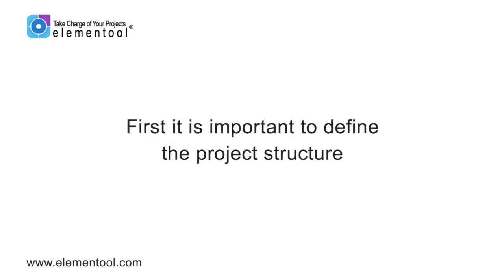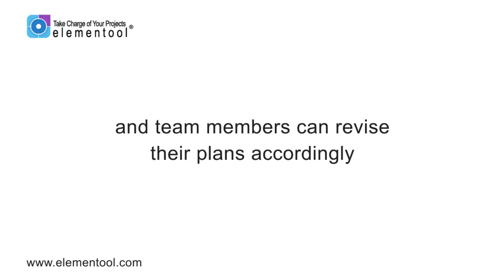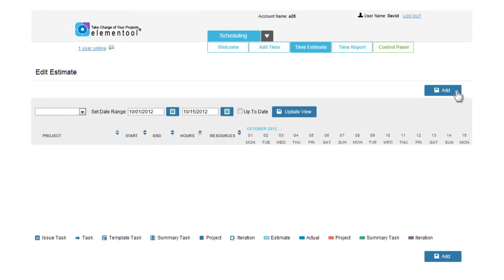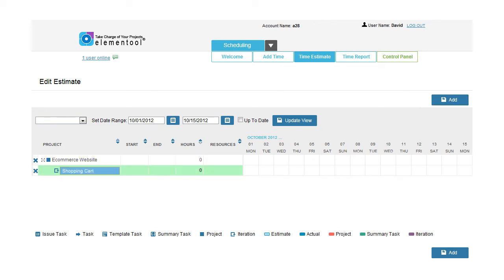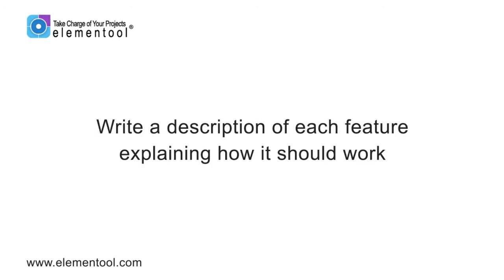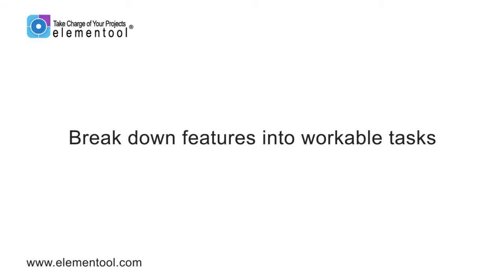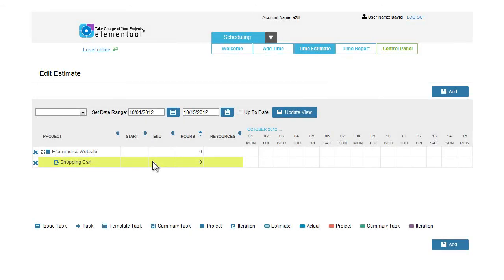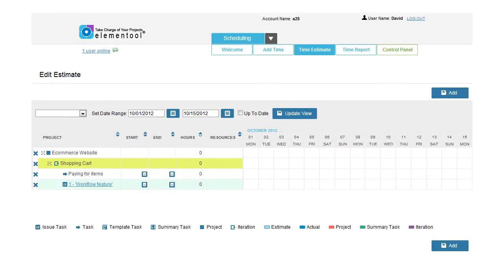How to Create a Project Schedule Part 1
Hi, it's Allison.
In this clip I'm going to show you how to build your project structure in just a few minutes using Elementool's Scheduling software. We will define a project, iterations and tasks.

When beginning a new project, it is important to first understand what the structure of the project will be.  We recommend going with an Agile plan, which is a flexible approach to project management that gives you the ability to make adjustments as needed.

Using this planning structure, you will divide your project into smaller mini-projects, which are known as iterations.  Iterations allow for a more controlled development process because clients can offer feedback at the conclusion of each iteration and team members can revise their plans accordingly.  We go into more detail about the advantages and the process of iteration planning in Elementool's Project Management Formula program

First you should define the project. You might have one or several projects. Each project contains a list of iterations, and each iteration contains a list of tasks and issues.

To setup a project, you need to follow these steps:
1. Click on Time Estimates.
2. Click on the Add button.
3. Select Add Project.
4. Fill out the project name.
5. The rest of the details on this form are optional.
6. When you're done, click on the Save button.

Now we have a new project. The next step is to create iterations under this project.
To create iterations, please follow these steps:
1. Make sure the new project's line is selected.
2. Click on the Add button.
3. Select Add Iteration.
4. An iteration is added to the schedule. Fill in the iteration name.

Each iteration of a project has its own particular list of features.  Features are the building blocks of the product that you are creating.  For example, on a consumer clothing website, a search engine that allows you to search for an item based on characteristics like style and color is an important feature.  Another feature might be the ability to select a size before adding the item to your shopping cart.  Once you have a list of features for the project, you will need to write a description of each one, explaining how it should work and what components it needs to include. We recommend using Elementool's Requirements Management system for defining the project features. Using this tool, you can create the feature list and write the description of each feature. See our Project Management Formula program for more information on features.

Features then must be broken down into workable tasks.  For instance, a search engine feature may be broken up into a running search task for a coding expert, and a graphical design task for the graphics expert.  Yet another task might be for a copywriter to create text to go along with the search engine feature.
Issues that are stored in your Issue Tracking can also be added to the schedule.

To add a task, please follow these steps:
1. Make sure the Iteration line is selected.
2. Click on the Add button.
3. Select the Add Task option.
4. Type the task name.

To create a task from an issue tracking record, please follow these steps:
1. Make sure the Iteration line is selected.
2. Click on the Add button.
3. Select the Add Issue option.
4. Select the name of the account in which the issue is stored.
5. Type the issue number.
6. Click on Save.
7. The system will display the issue's title automatically.

Elementool makes it easy to organize tasks, helping to keep each team member on track.

That's it for now. So simple.
In the next clip I'm going to show you how to build the project schedule and how to assign tasks to team members.

If you have any questions or comments, please feel free to submit them in the comment section below.